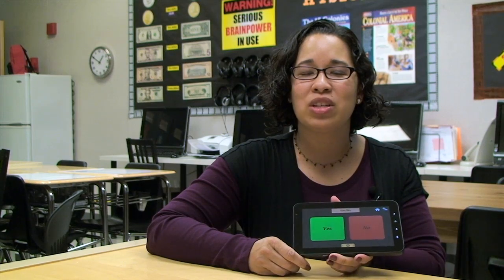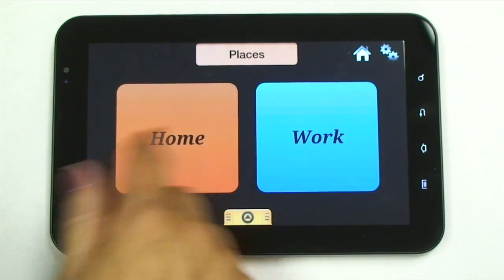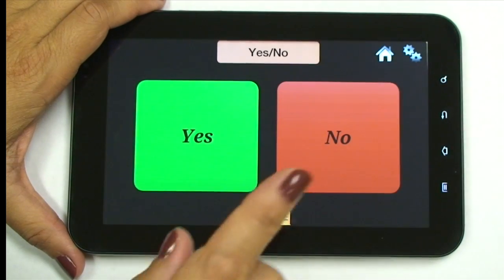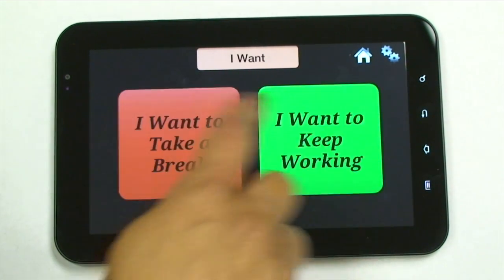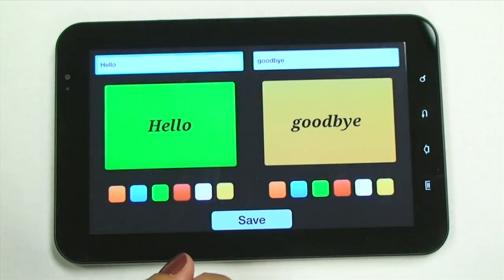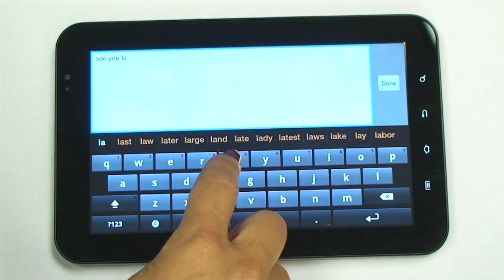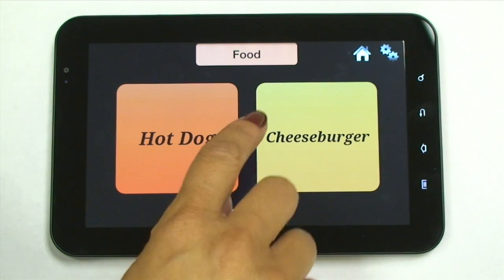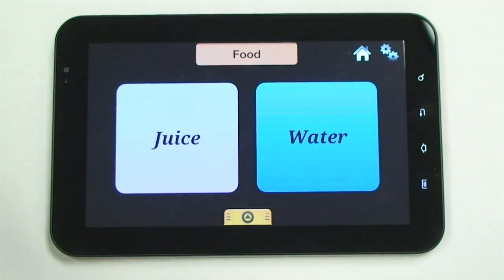Quick Talk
Instructional video for Android App "Quick Talk."